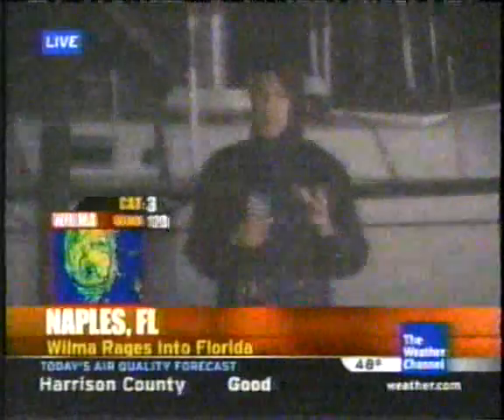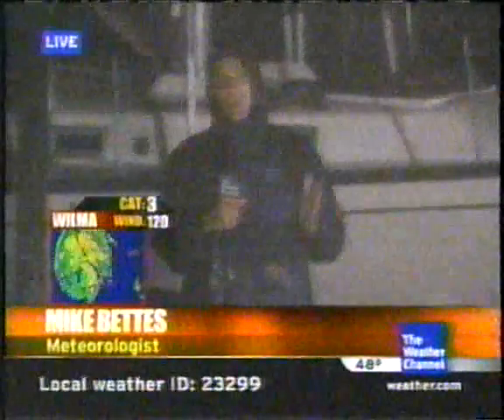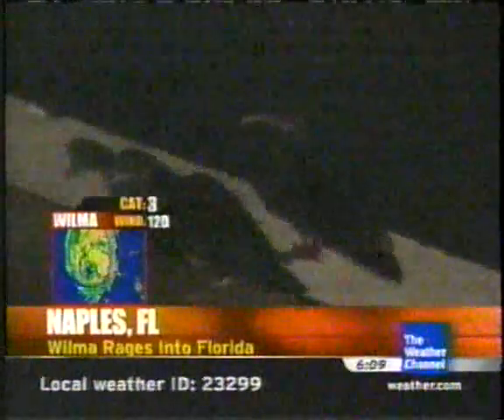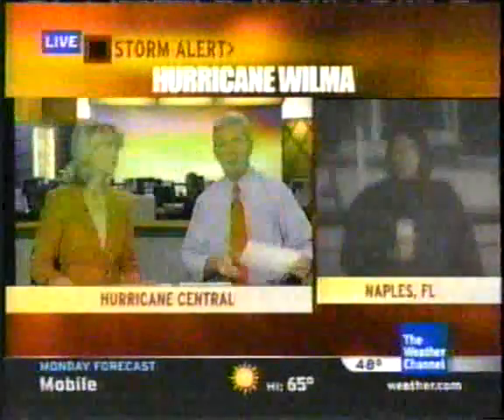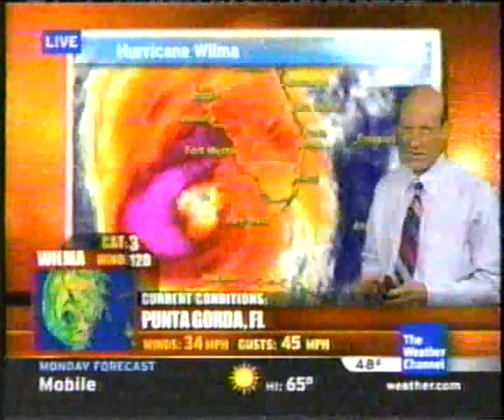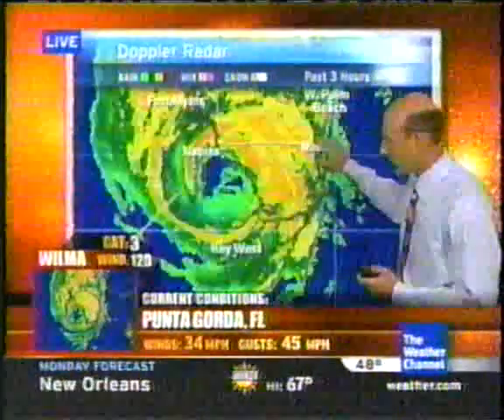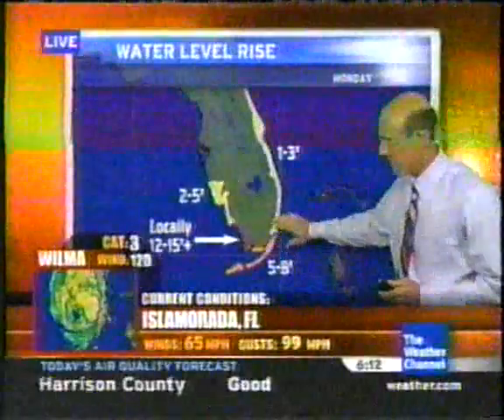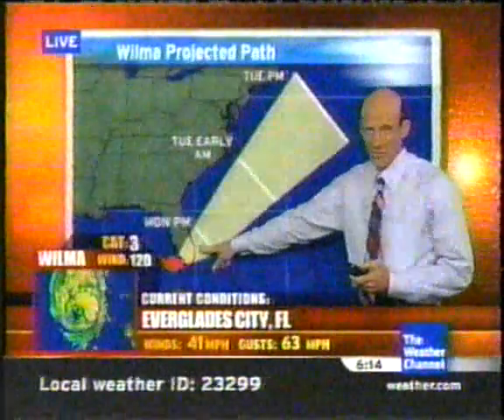TWC Hurricane Wilma coverage: Clip 8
Clip 8 of TWC coverage of the landfall of Hurricane Wilma in Southwest Florida on Oct. 24, 2005.